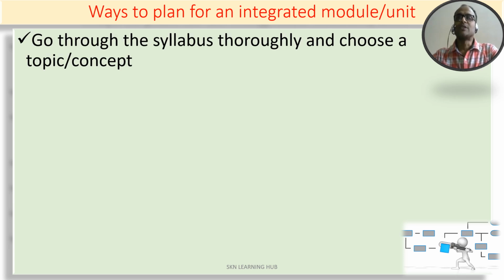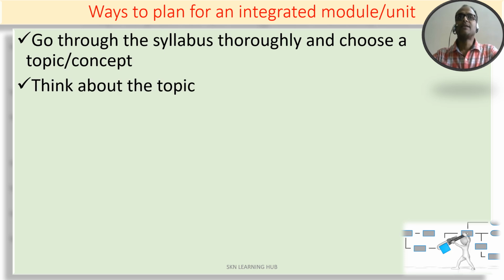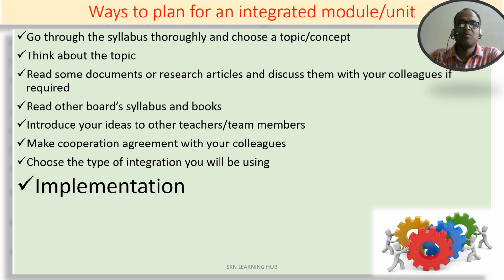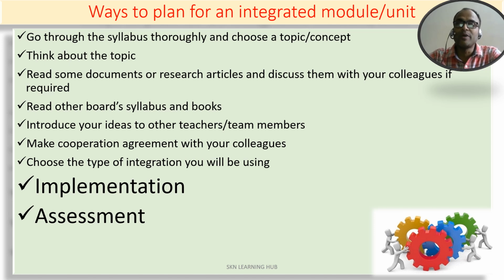Ways to plan for an integrated unit II INTEGRTED LEARNING II INTEGRATED MODULE II UNIT IL